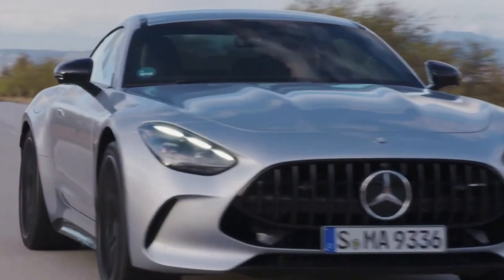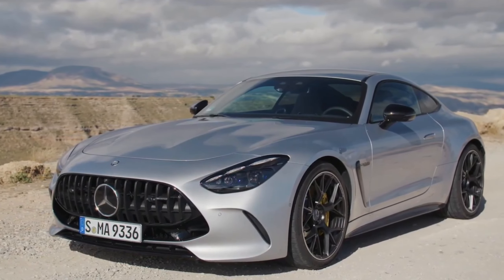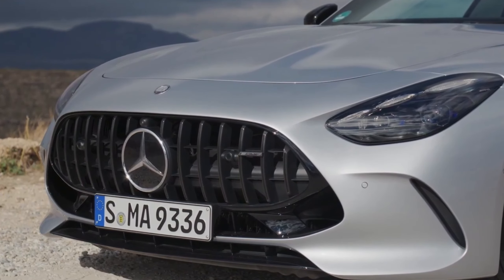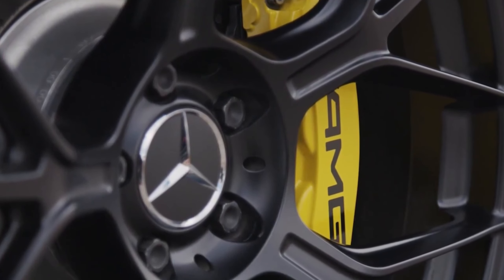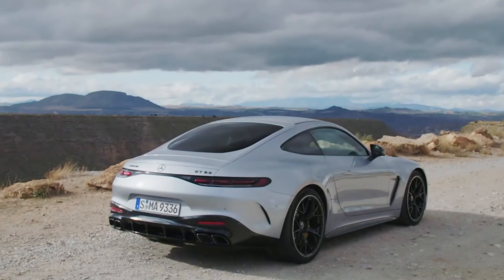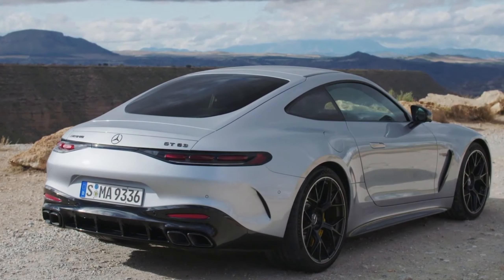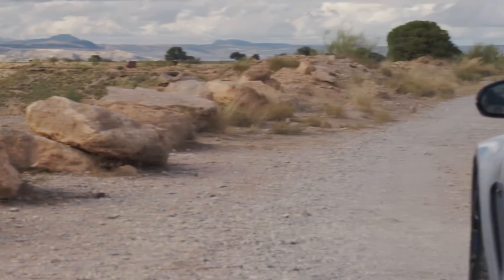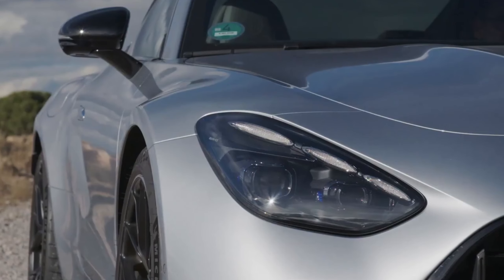2024 Mercedes AMG GT 63 4MATIC+ Coupe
The original AMG GT was initially based on a shorter SLS AMG platform, but it now shares its foundation with the new SL Roadster, both built on a robust aluminum platform. This change has led to a shift in the car's mechanics. The rear dual-clutch transaxle that distinguished the previous model has been replaced by a more conventional 9-speed multic-clutch gearbox. Additionally, the dry sump oiling system, which allowed the original AMG GT's engine to sit lower in the chassis, has been bid farewell, paving the way for the adoption of all-wheel drive.

In contrast to its predecessor, which was exclusively rear-wheel drive, the 2024 model embraces a new era by offering all-wheel traction. Notably, the 2024 iteration boasts increased dimensions in every aspect compared to its predecessor.

Under the hood, the engine remains a familiar 4.0 Liter twin-turbo V8, a power plant that AMG has trusted for several years. In the entry-level GT55, the engine churns out 469 horsepower and 516 lb-ft of torque. In contrast, the GT63, the model presented here, cranks up the power to 577 horsepower and 590 lb-ft of torque, aligning itself with the old AMG GTR figures. Furthermore, the new nomenclature simplifies the model's identity, replacing the puzzling "all" naming system of the previous generation and aligning it with the SL.

Mercedes claims that the GT63 can dash from 0 to 60 mph in a brisk 3.1 seconds with a top speed reaching 196 mph. Meanwhile, the GT55 takes a slightly longer 3.8 seconds to reach 60 mph and tops out at 183 mph. The all-wheel-drive system comes with full variability, capable of redistributing torque, sending up to 50% to the front axle or a full 100% to the rear. This feature ensures that the GT still retains its playful rear-wheel-drive characteristics, allowing for enjoyable controlled drifts and spirited driving experiences.